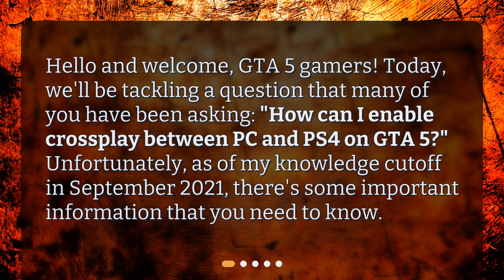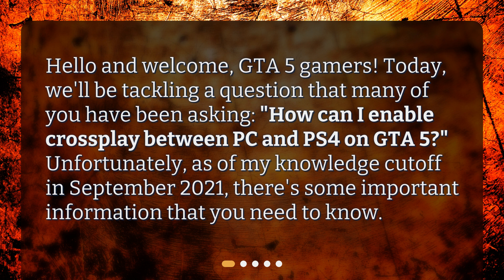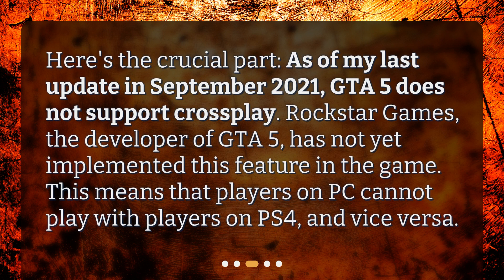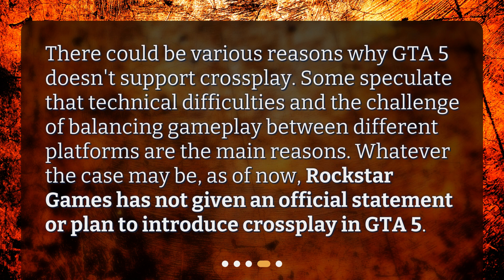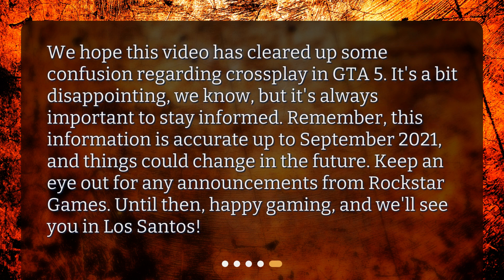How can I enable crossplay between PC and PS4 on GTA 5?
How to Enable Crossplay Between PC and PS4 on GTA 5 • Unlock the Ultimate Gaming Experience: How to Enable Crossplay Between PC and PS4 on GTA 5 - Find out the truth about crossplay and learn what you need to know to connect with your friends across platforms in this informative video!

00:00 • How can I enable crossplay between PC and PS4 on GTA 5?
00:27 • What is Crossplay?
00:53 • Can You Enable Crossplay on GTA 5?
01:19 • Why Doesn't GTA 5 Support Crossplay?